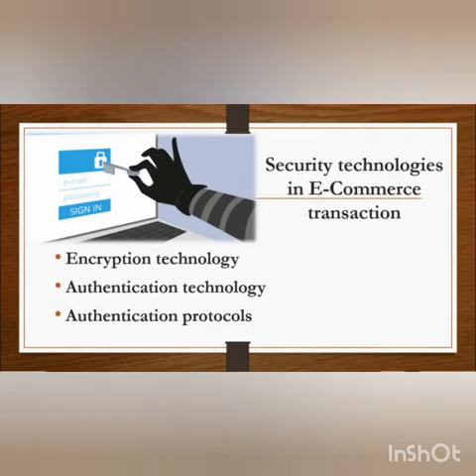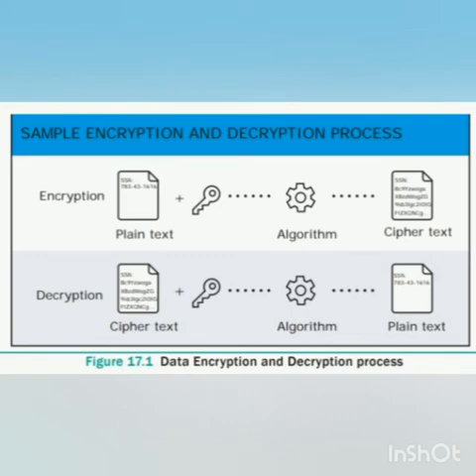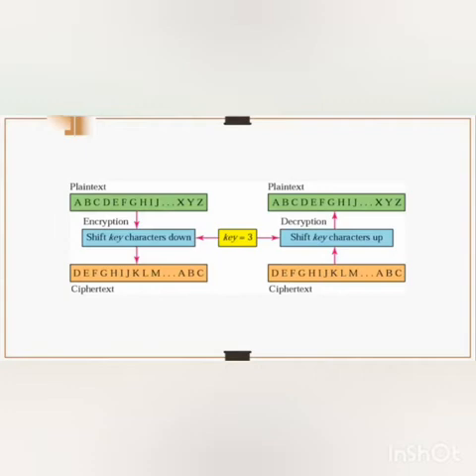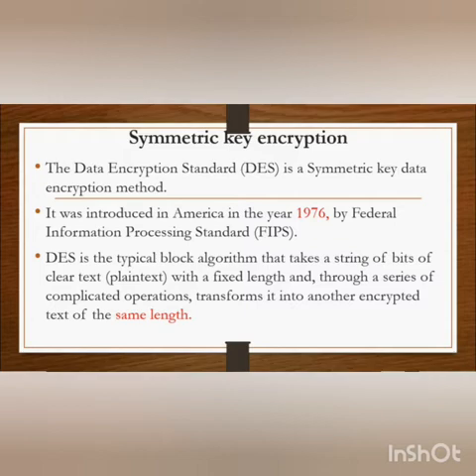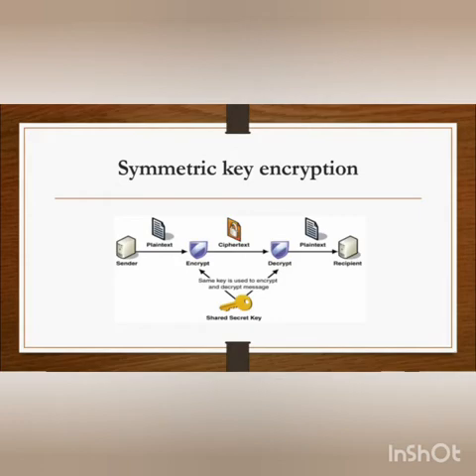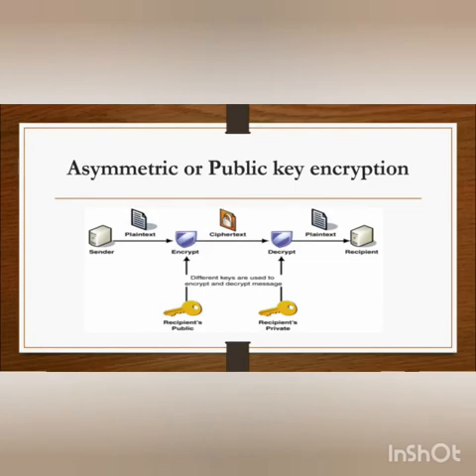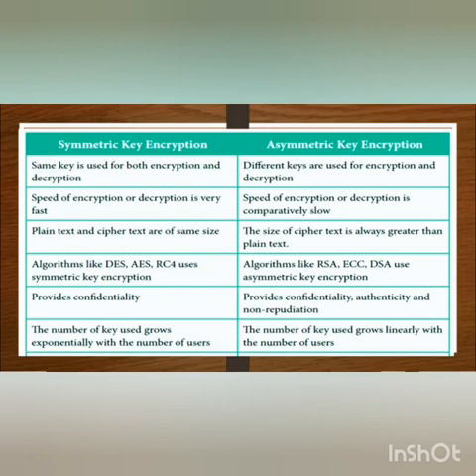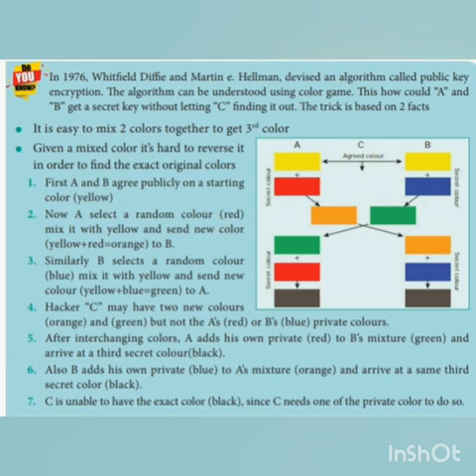Class 12 Computer Applications Lesson-17 E-Commerce Security Systems (Part-2)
The students can understand the concepts of E-Commerce Security Systems and Symmetric and Asymmetric key Encryption.